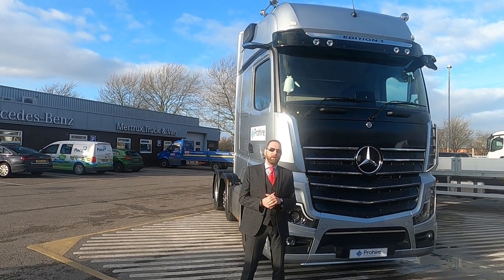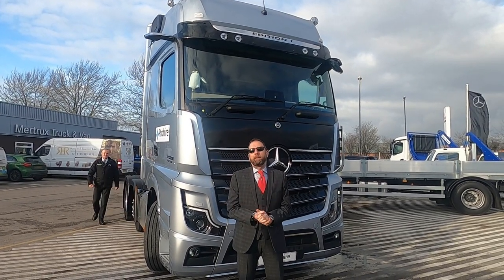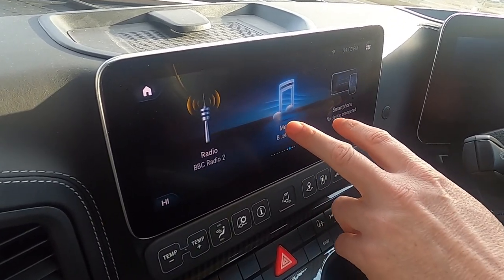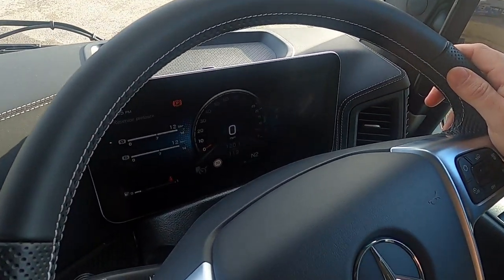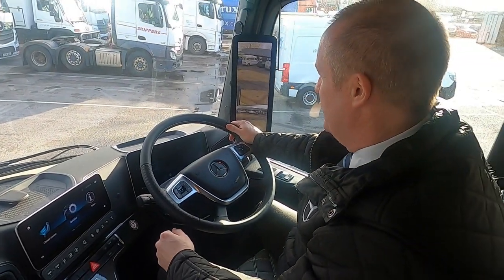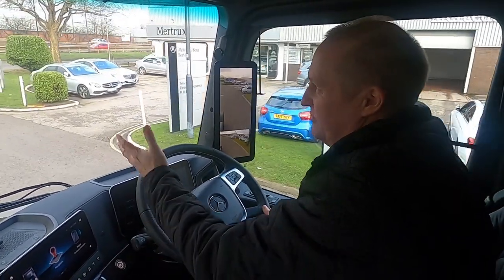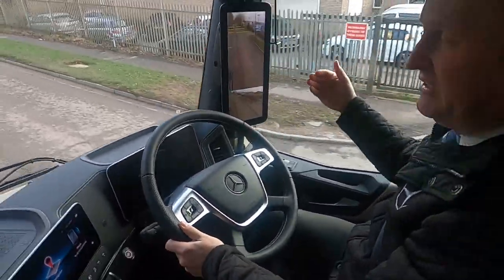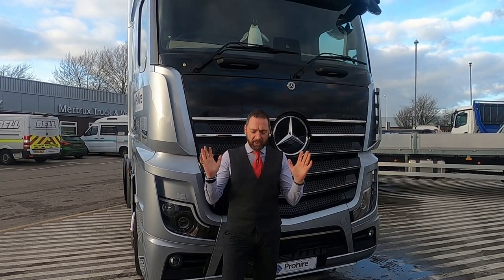Prohire TRUCKTV Mercedes Actros MIRRORLESS Edition 1 2663 13litre 44t Tractor Unit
This Prohire TRUCKTV video is part 1 of our 2 video addition!

Today we have managed to track down the MIRRORLESS Edition 1 Mercedes Actros Gigaspace, one of only 400 made for Europe and only 35 available in the UK of this specification!